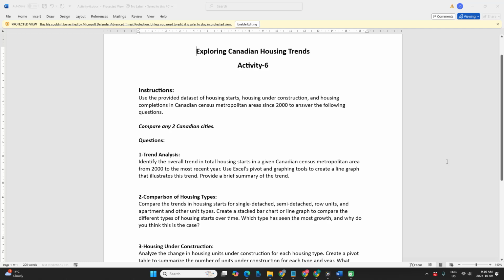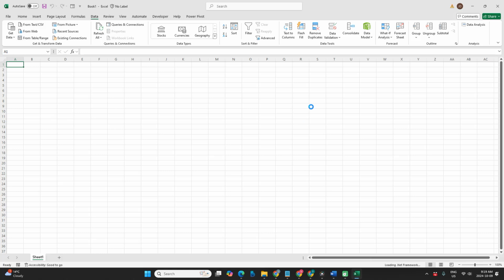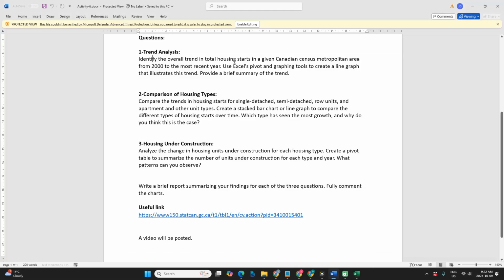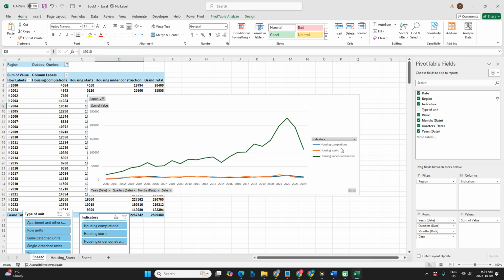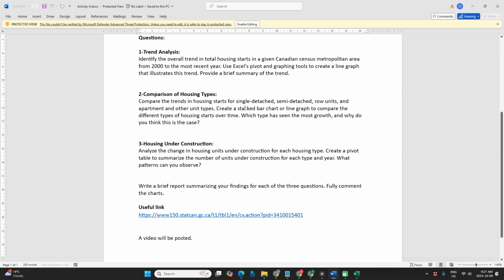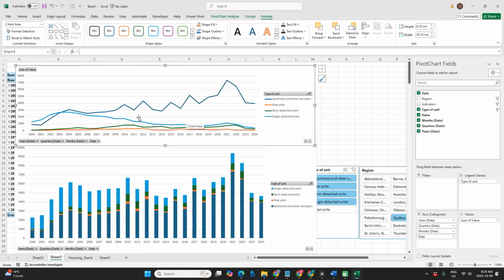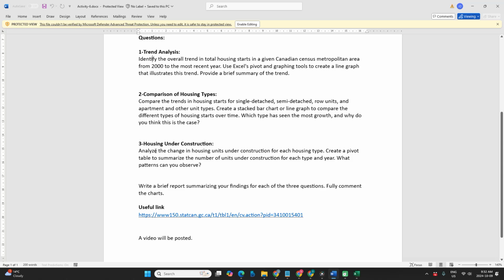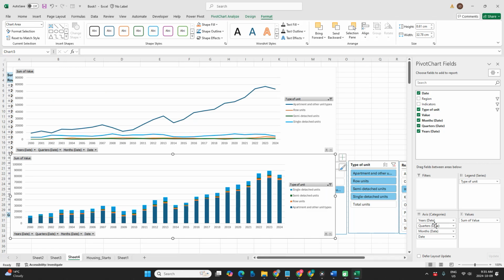Activity - 6 Housing Trends